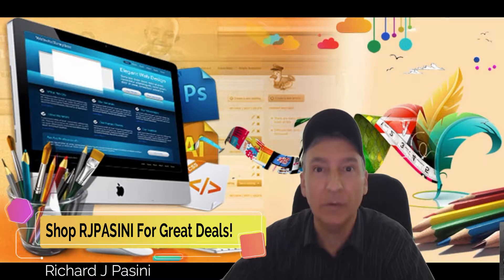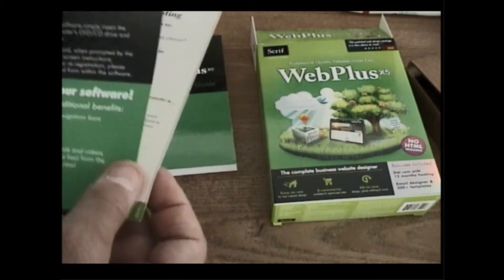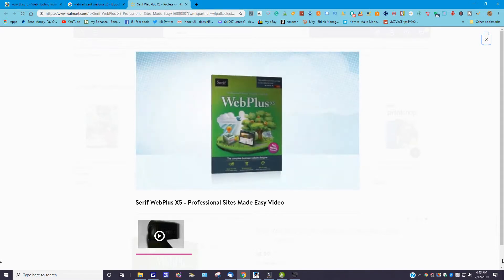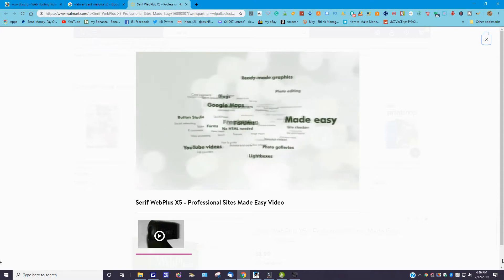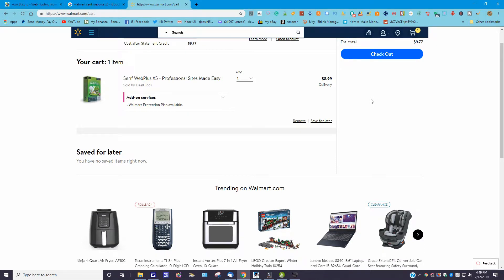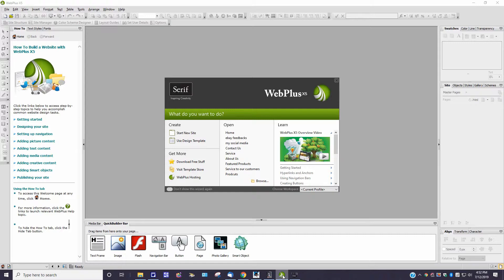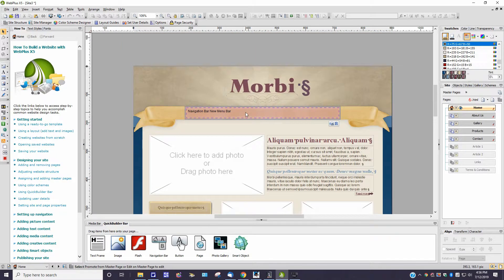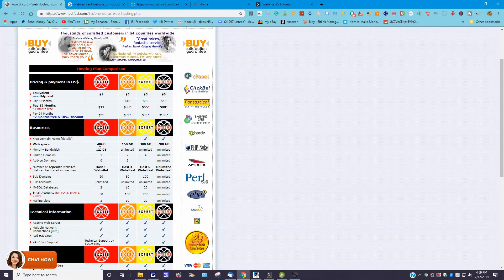Build a website no html required for July 12 2019